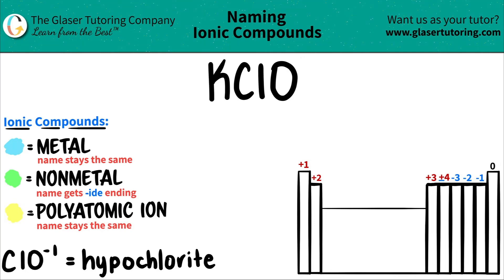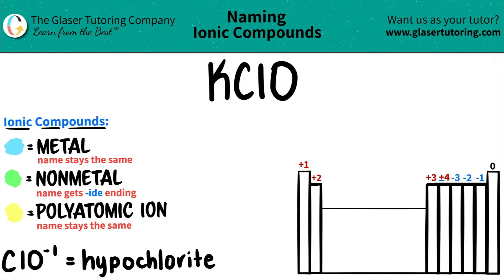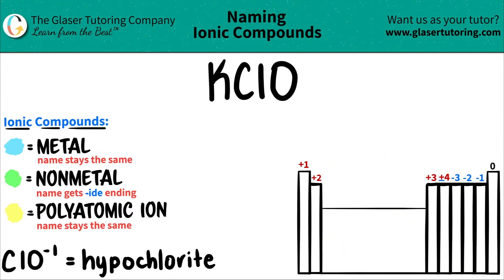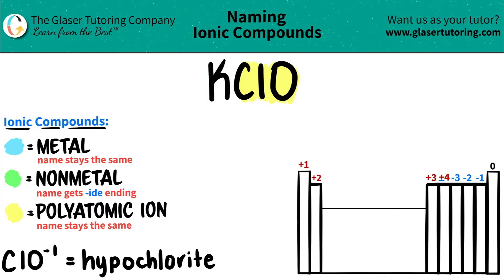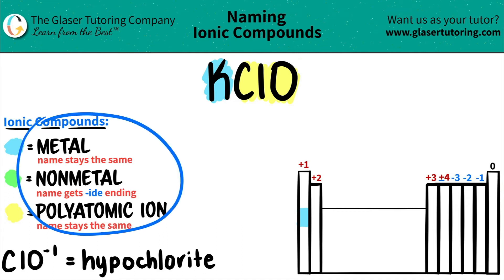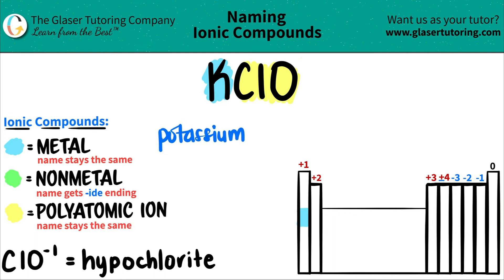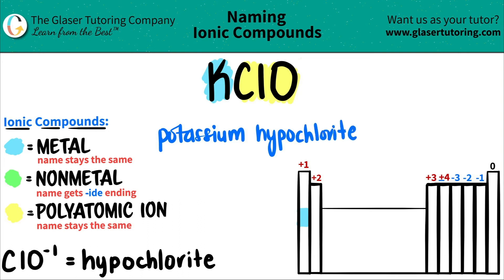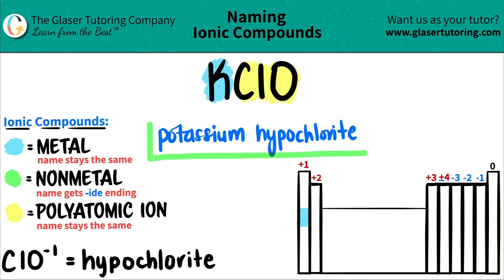How to name KClO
Name the following ionic compound:
KClO